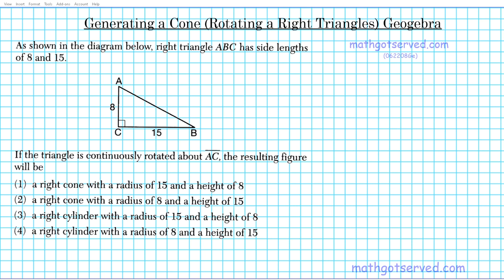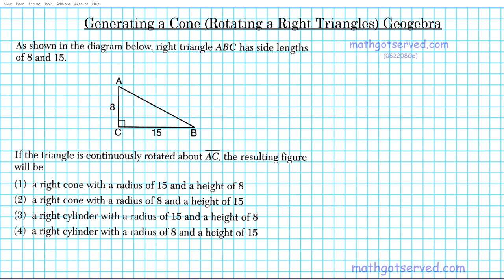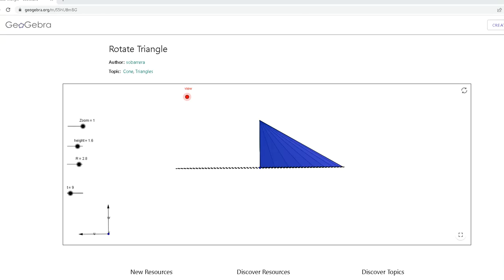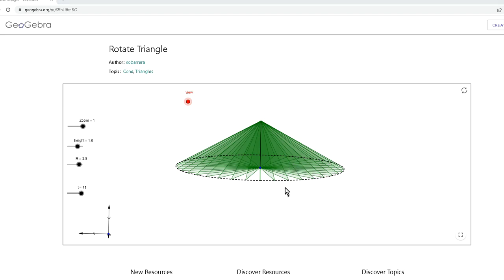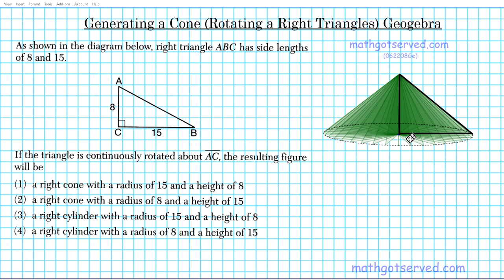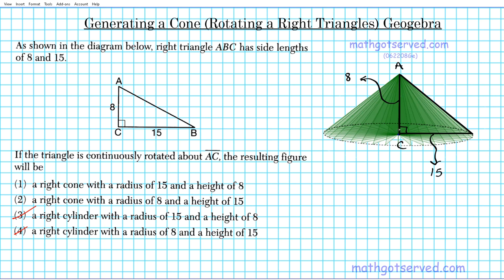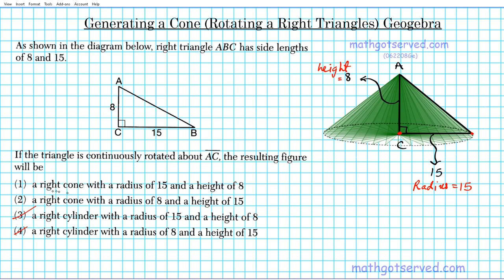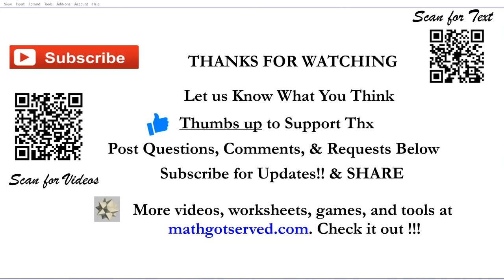Geometry #8 How to Generate a Cone Rotating Right Triangle Geogebra Mathgotserved Rotating a right t